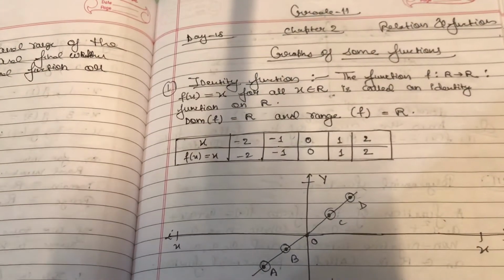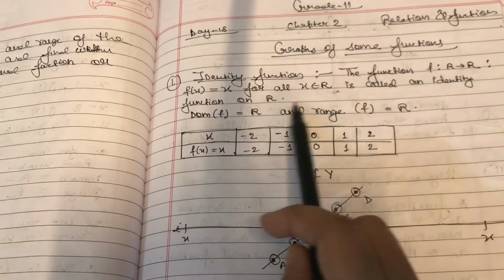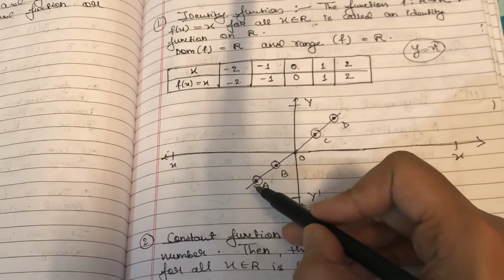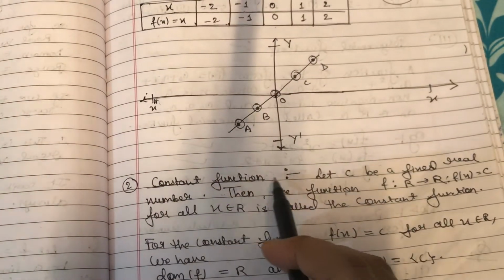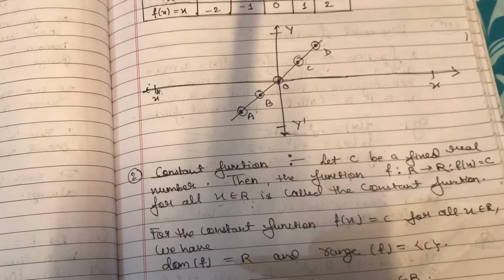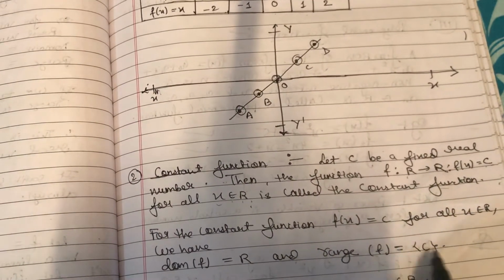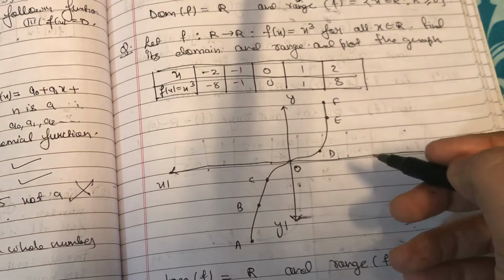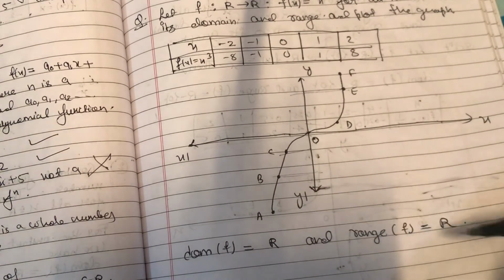Day18_grade11_chp2_maths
In this video I have explained about graph of some functions .